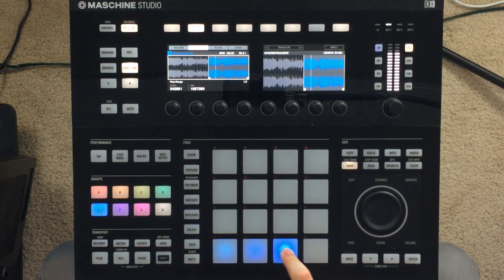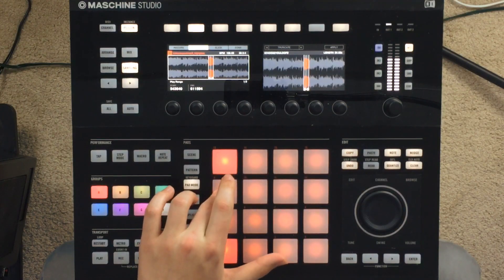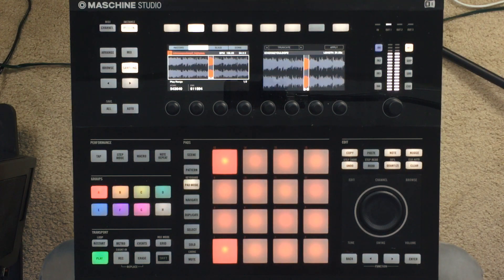Beat Breakdown - International Players Anthem by UGK (prod. Juicy J and DJ Paul)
More of everything at beatbreakdown.net!

Livestreaming Wednesdays at 8 PM CST! Stop by and check it out!